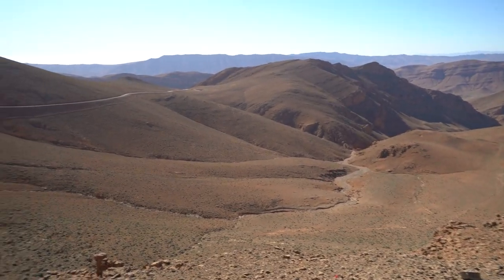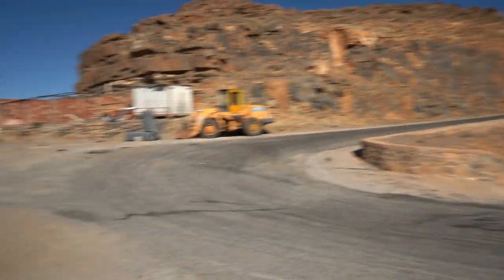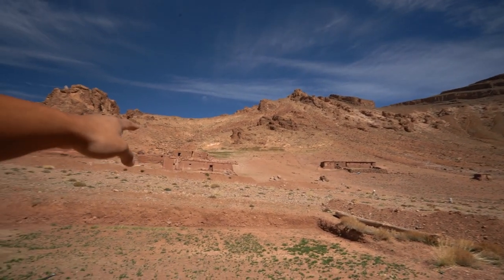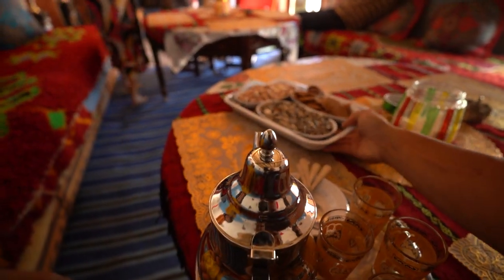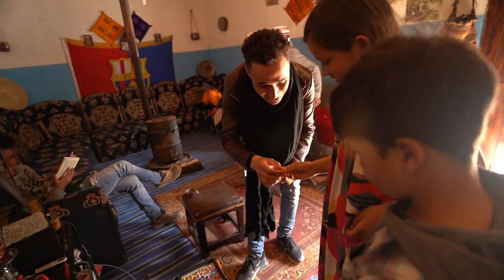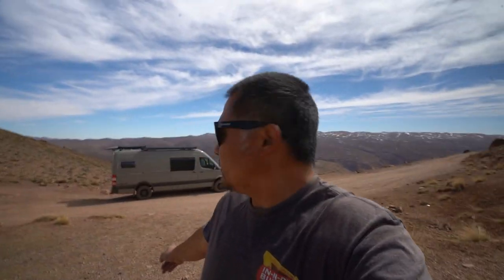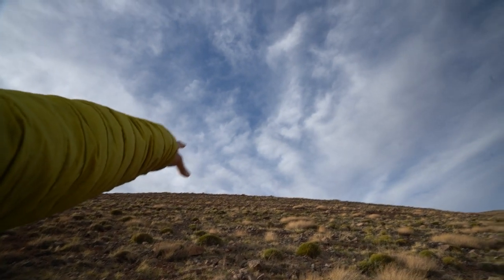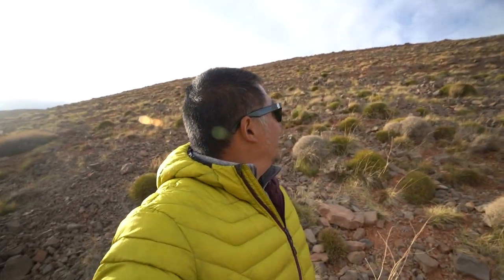Dangerous Roads // R704 of High Atlas Mountains in Morocco // Part 1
Our comments have been disabled by YouTube so please leave all of your comments on our facebook, Instagram account or our blog.

Main Camera Camera
Second Camera Camera
Point and Shoot Camera
Wide Lens for Main Camera
Wide Lens for Second Camera
Main On-Camera Microphone
Big Camera Gimbal
Mini Aluminum Tripod
My Main Drone
My Other Drone
Action Camera
Dometic PLB-40 Power Bank
Video Editing Laptop